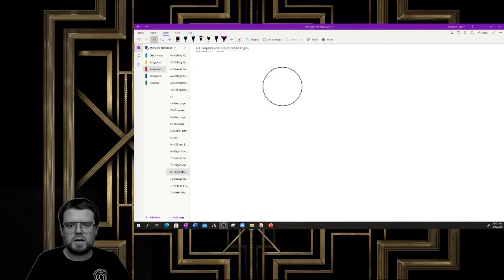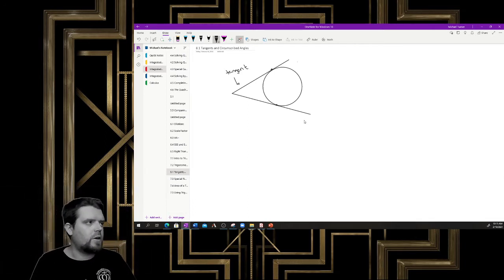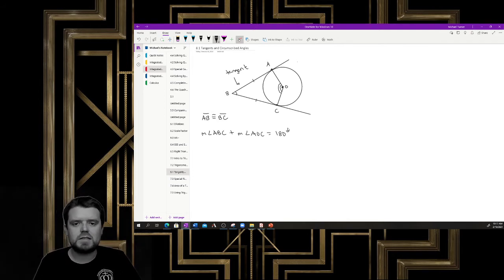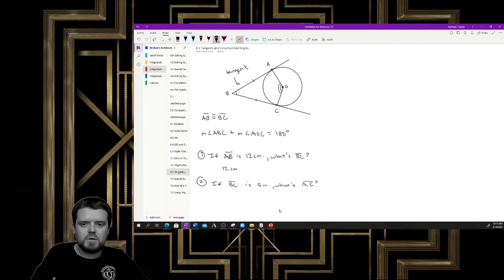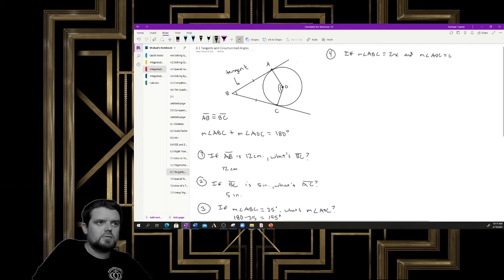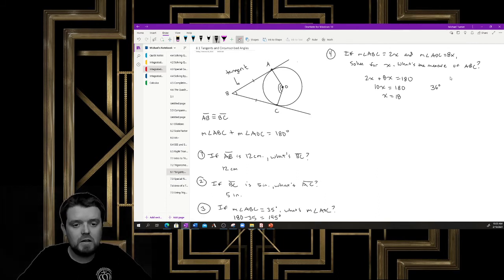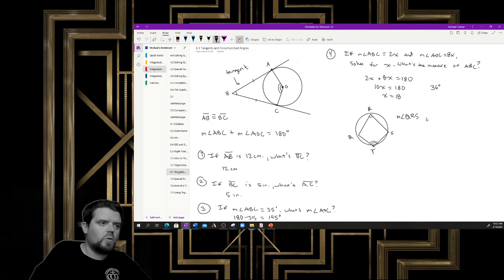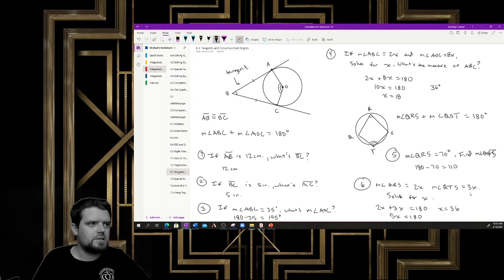8 1 Tangents and Circumscribed Angles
How to solve for values given a circumscribed angle about a circle.

Notes

What is the definition of a tangent line?
What is the difference between an inscribed angle and a circumscribed angle?
What is the relationship between the two tangent lines that create a circumscribed angle?
What is the relationship between a circumscribed angle and the intersecting center angle?